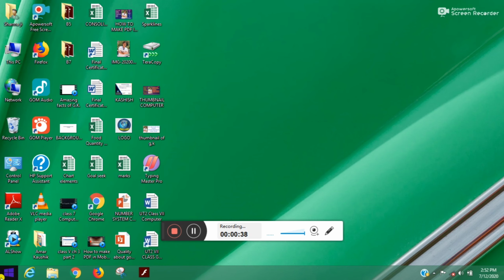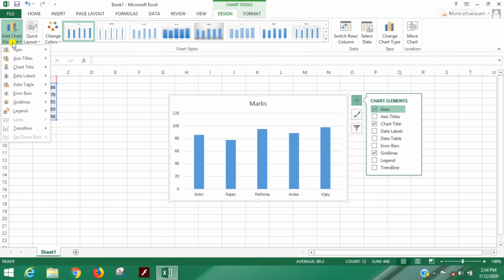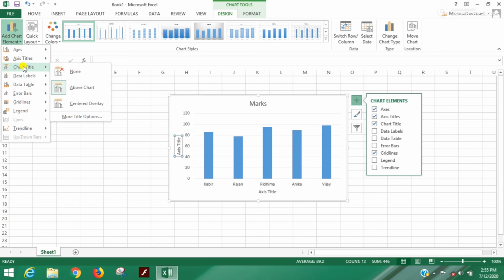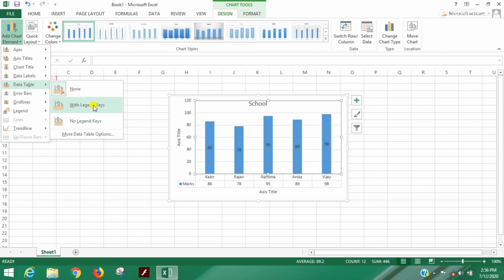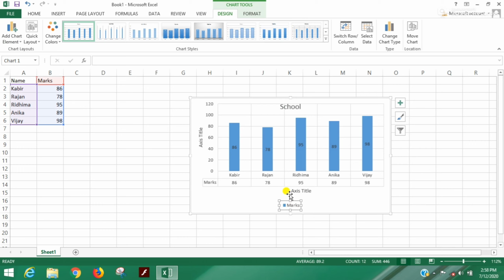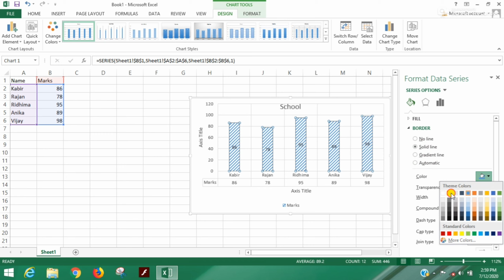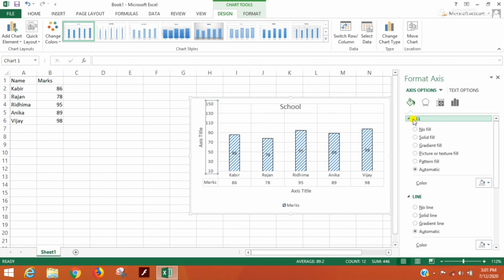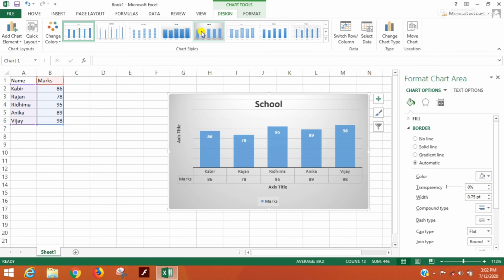Class VII ch 3 Part 1 (Advanced Features Of Excel)